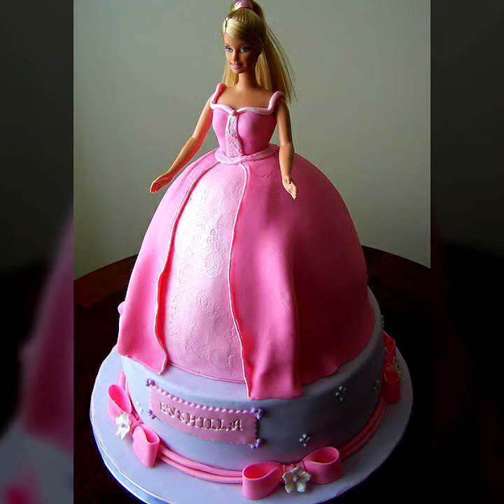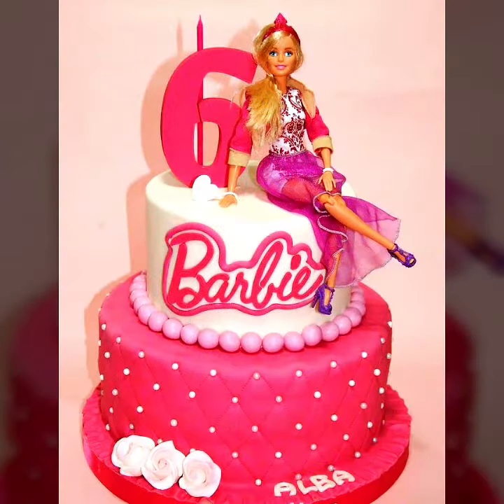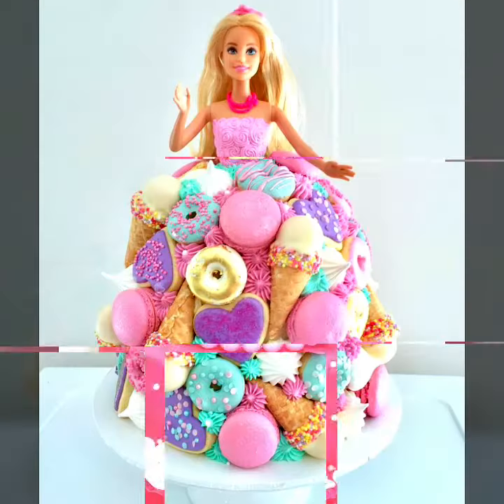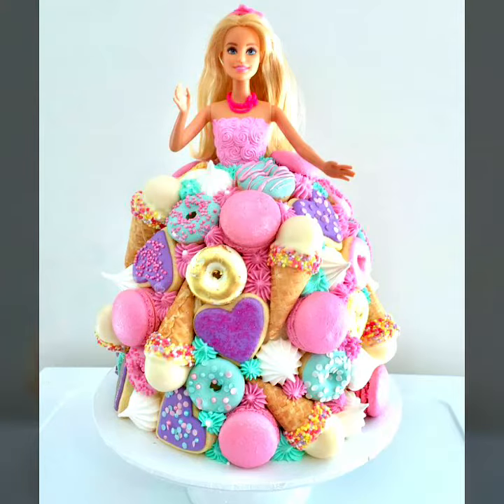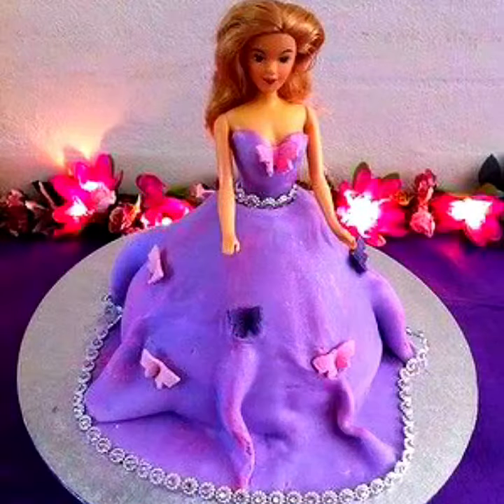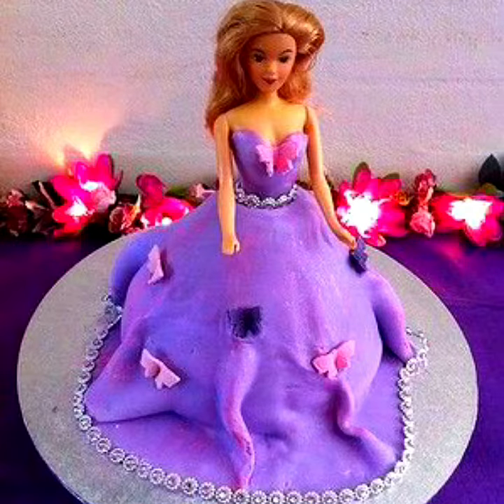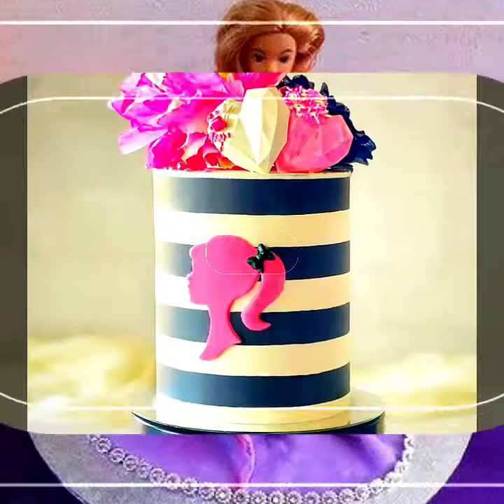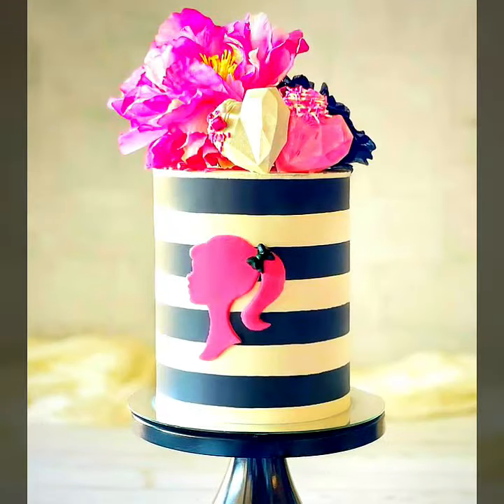Doll Cakes For Girls/Top Girls Cakes For Party/ Best Cakes 2k21